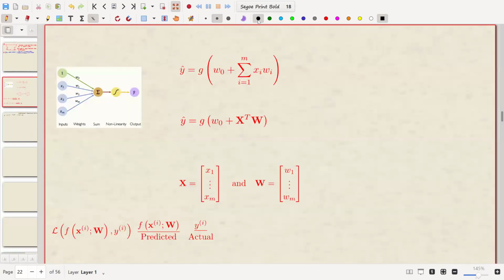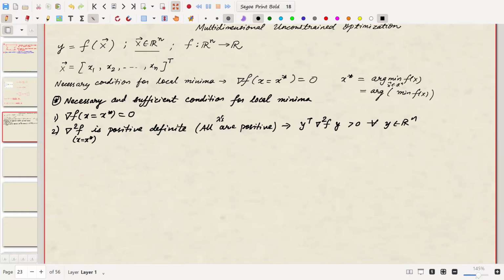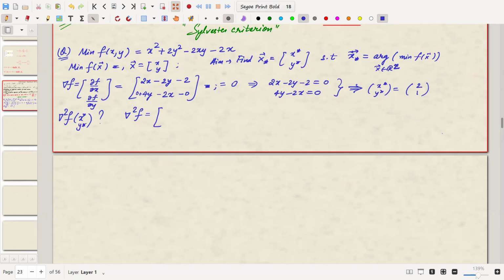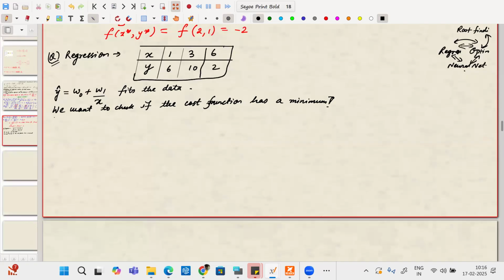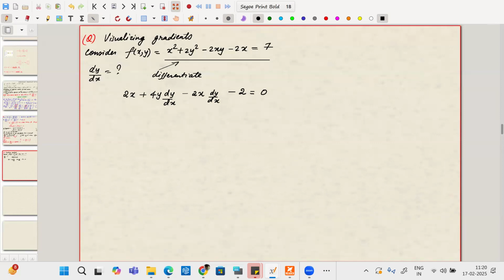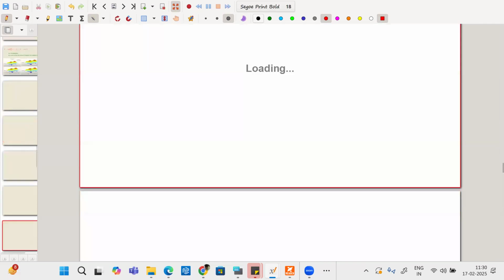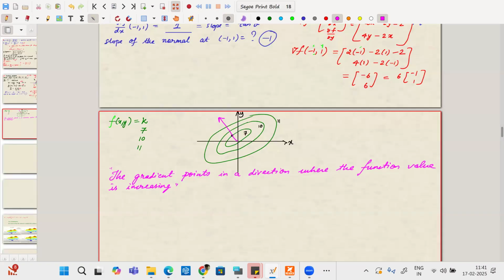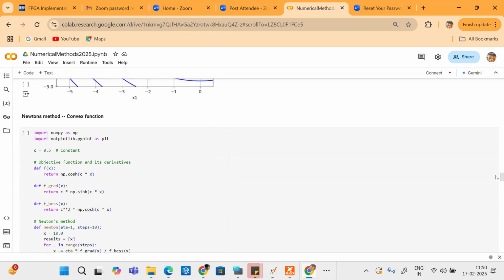Multidimensional Unconstrained Optimization & Gradients